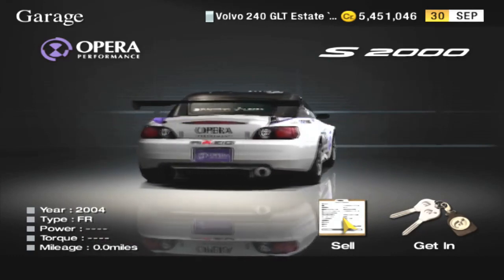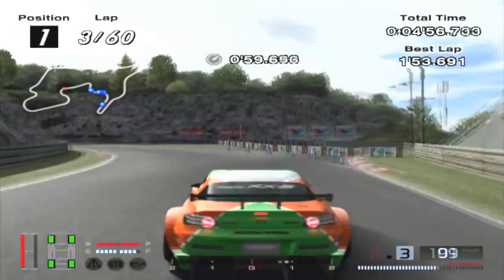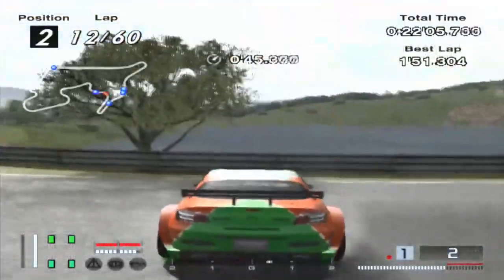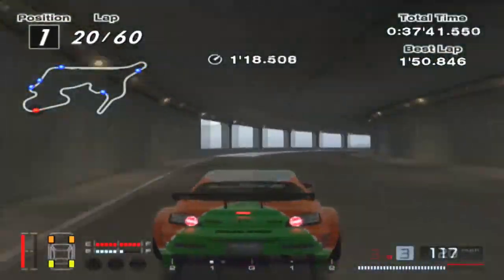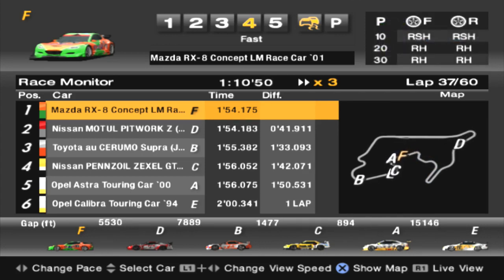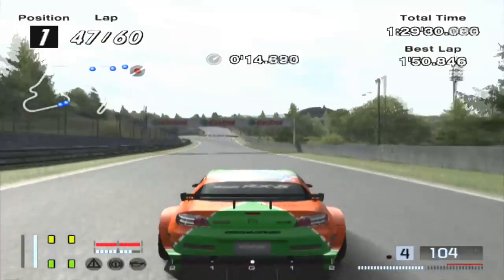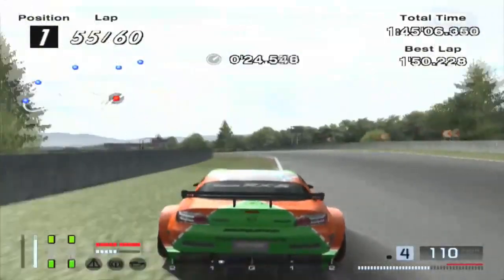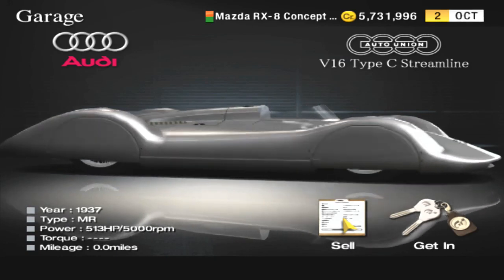Let's Play Gran Turismo 4 Part 138: Grand Valley 300KM Endurance!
We continue on with our 100% playthrough of Gran Turismo 4 and take on the Grand Valley 300KM endurance race with our Mazda RX8 LM Race Car!

S. Brock